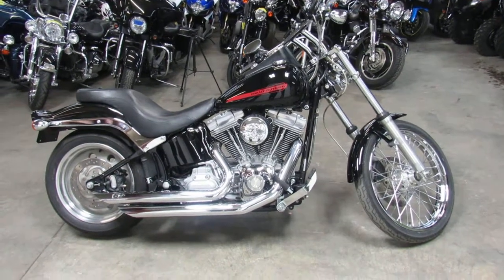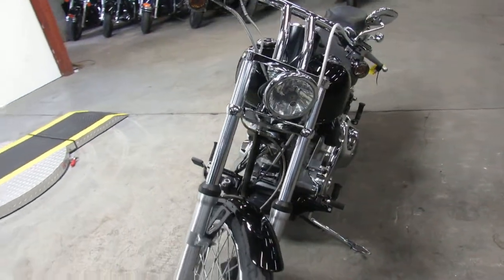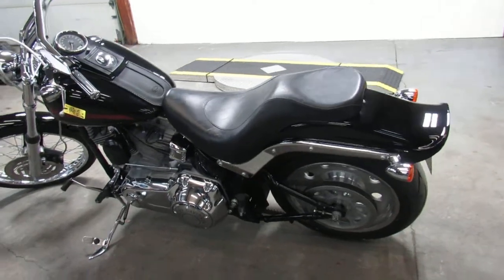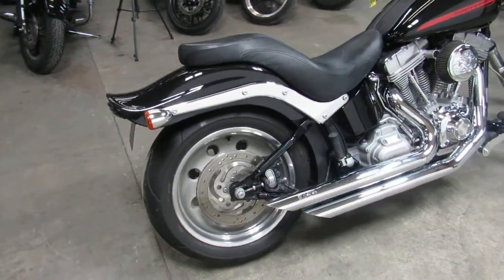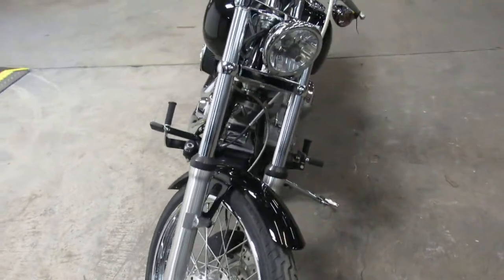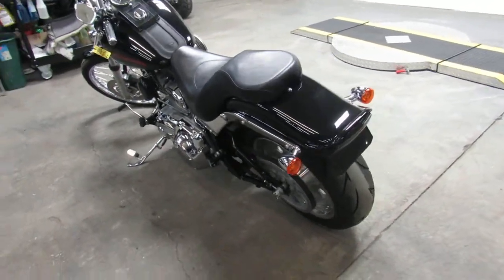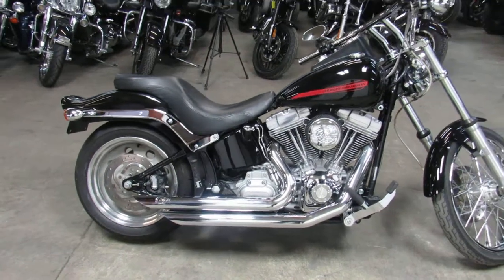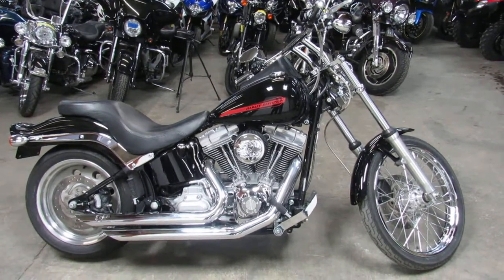Used 2007 Harley Softail for sale in Michigan U4611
Used 2007 Harley Softail for sale in Michigan